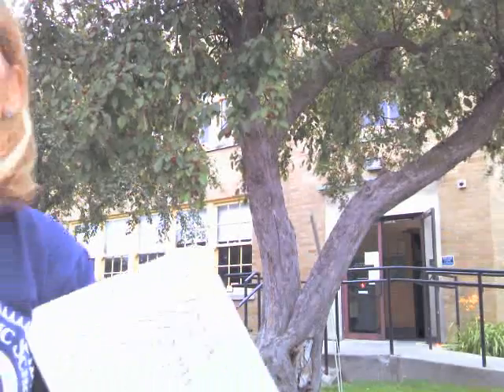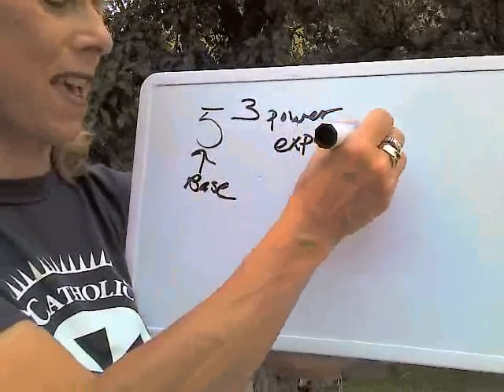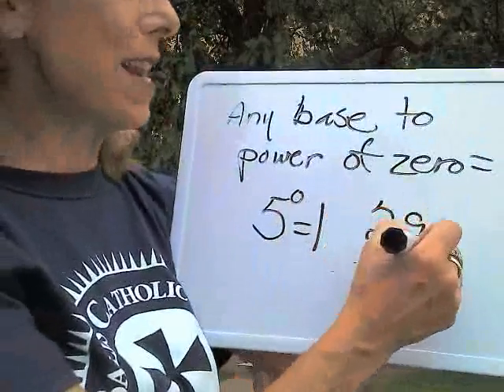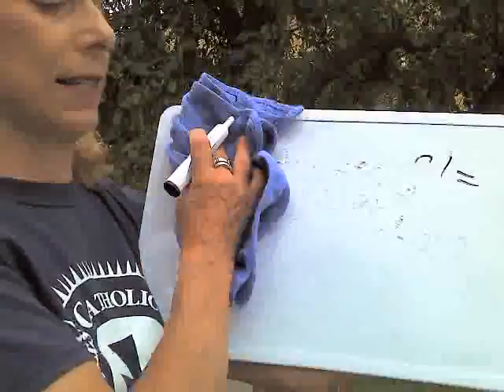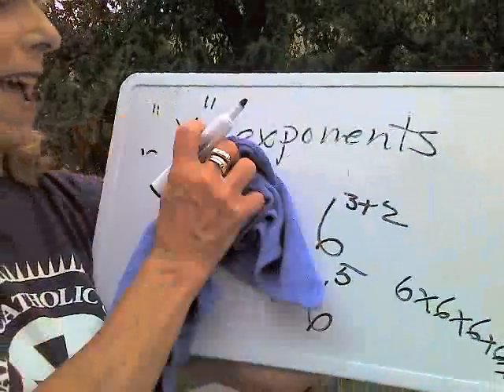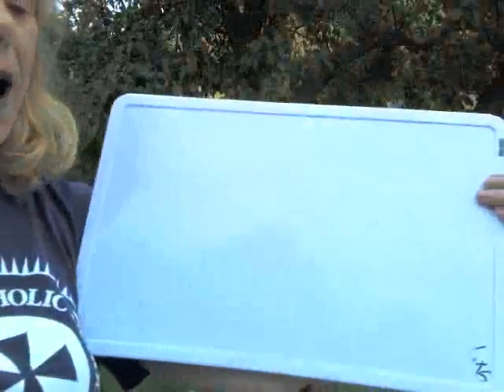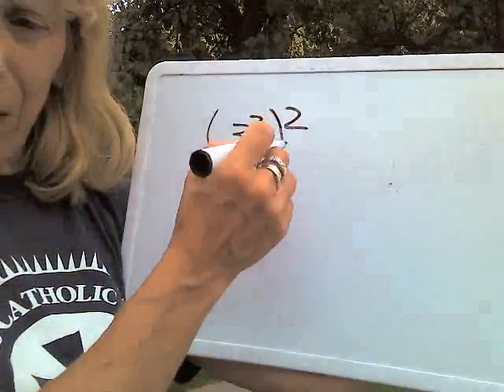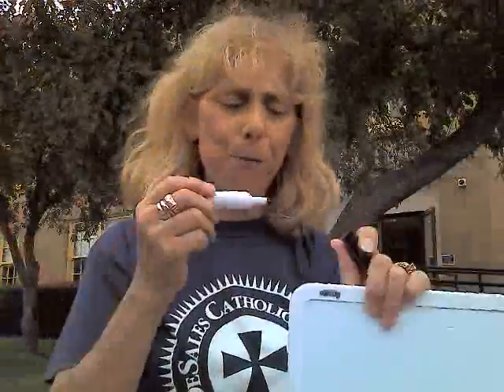Trek Team #38 Exponent Laws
How to evaluate expressions using exponents